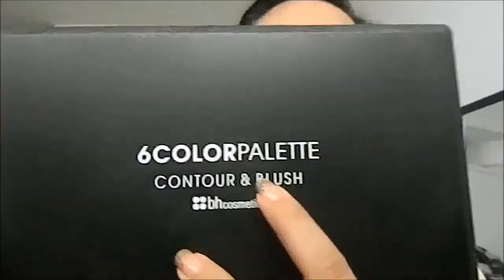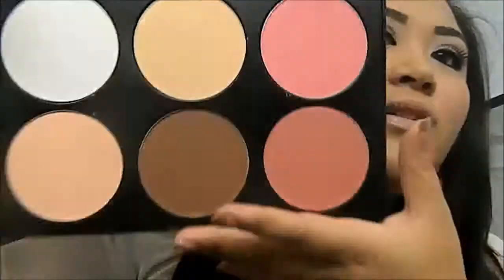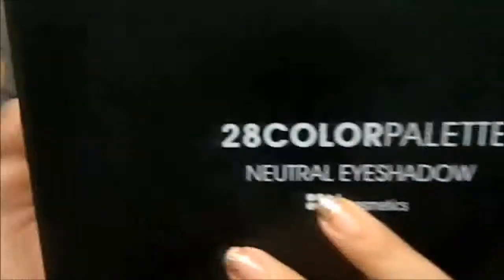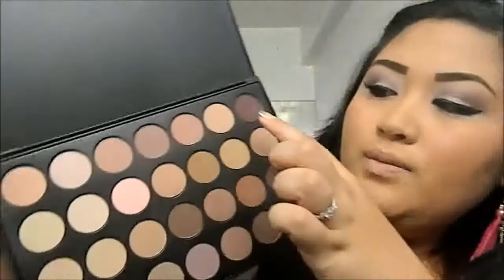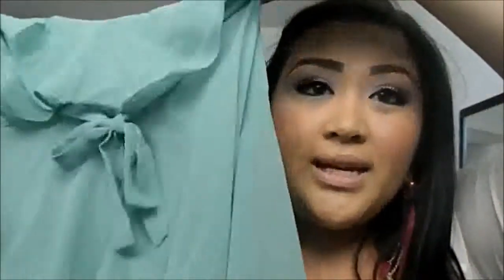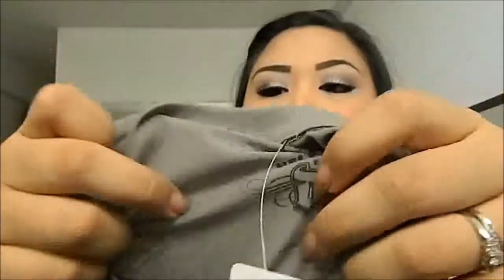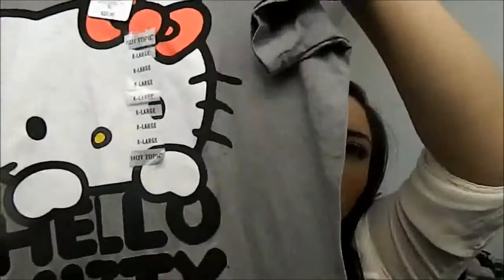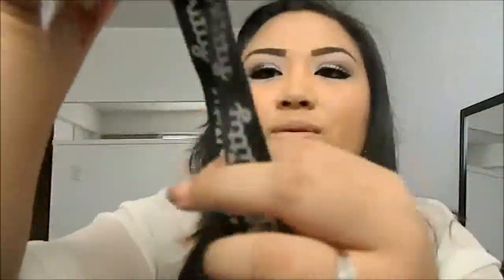Haul: BH Cosmetics, Forever 21, Spencers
Hey everyone its another haul video :) i literally got my Bh cosmetics pallet dec 7, 2011 and i HADDDD to film it! hahaha ENJOY

if you have any request of questions about the product. PLEASE let me know!
dont forget to subscibe!

XOXO from Hawaii
liz